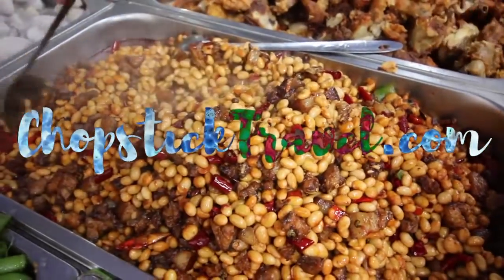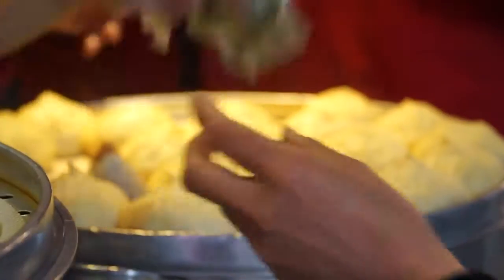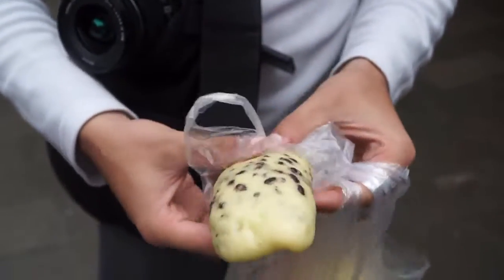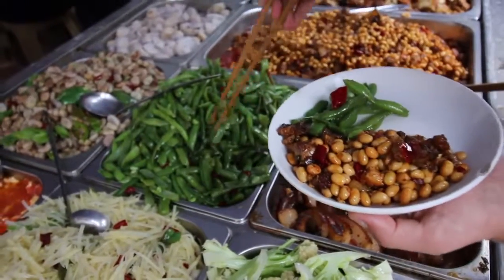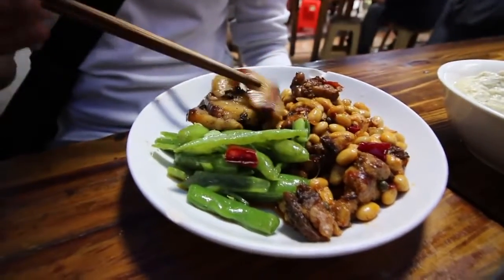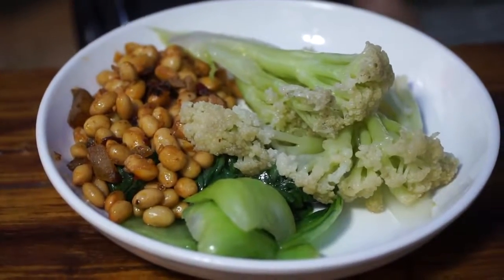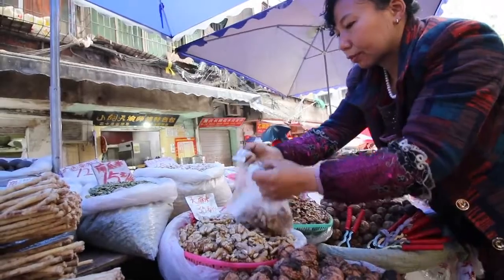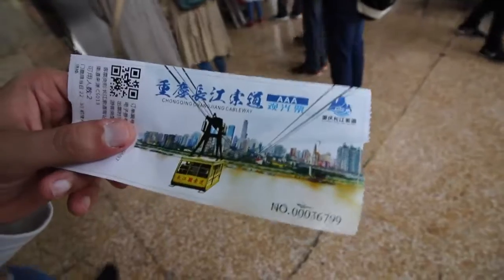CHINESE DUMPLINGS : Street Food in Chongqing, China | NEVER-BEFORE-SEEN Chinese Street Food tour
Chinese Street Food  | Street Food in Chongqing | SPICY Dumplings

We are trying out our new VLOG style! Let us know what you think of these STREET FOOD VLOG'S! This is day 1 of 3 videos we made in Chongqing, China - the land of SPICE! We tasted some amazing Chinese street foods in some real local markets and take you along to see what REAL Chinese food is!

I (Luke Martin) love diving into these crazy Chinese markets to see where the real Chinese street food is! Chongqing is proving to be an amazing food destination with some super SPICY and mouth numbing food! I can't wait to bring you the rest of our street food in China series!

Baozi - South end of the Jiefangbei Flower Market

Fly restaurant - Hidden inside the Jiefangbei Flower Market, not sure if it is a permanent establishment

Spicy wontons - Wu Chashou restaurant - ZhongHua Road 74, Chongqing, China

I'm on a journey to document the BEST Street Food around the world! The Chopstick Travelers are based in Taiwan, where we frequent the best Street Food stands everywhere from Taipei to Kaohsiung. Not only do we feast on amazing street food in Taiwan, but our food focused travels take us on Street Food missions trying unique foods around the world! We've eaten Street Food in Japan, Street Food in Malaysia, Street Food in Korea, Street Food in India, Street Food in China and many more!

The best part of travel is immersing yourselves in the local culture, and no way better can you immerse yourself than into the street food!

Luke Martin - Chopstick Travel - Chongqing, China 2018 - Street Food in Chongqing VLOG Day 1 : Street Food in China